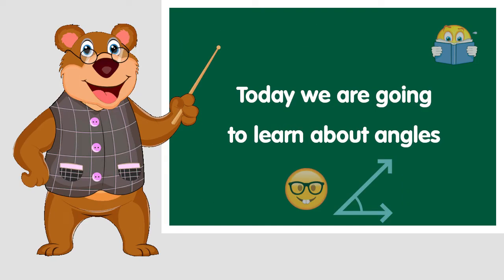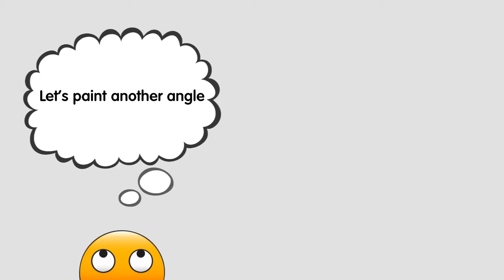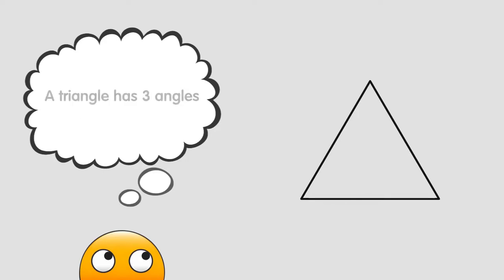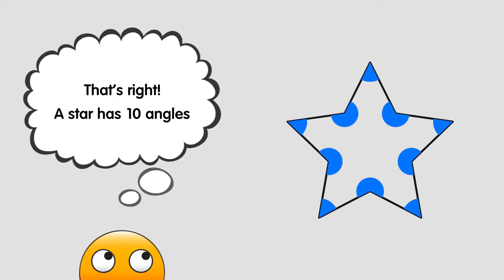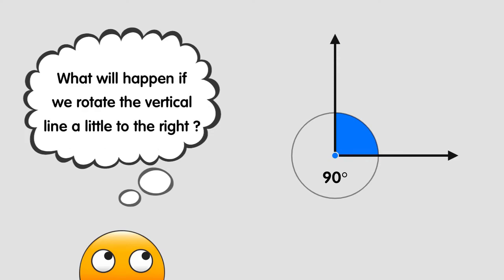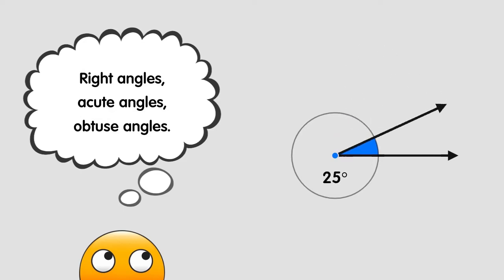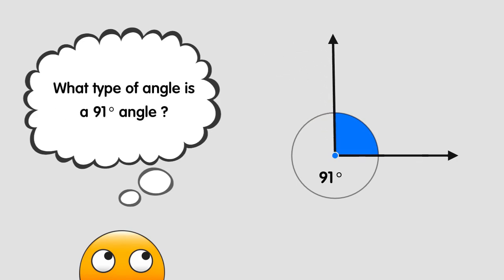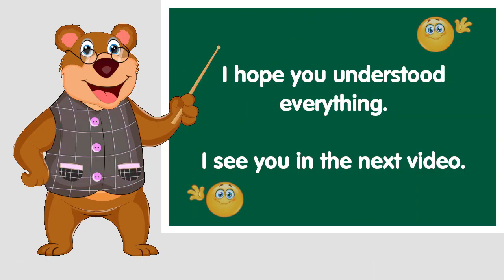learning angles | learn mathematics | math for kids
learning angles | math for kids |  learn mathematics
Hi kids! In this video you will learn all the basics about angles in mathematics. So if you still have math problems, in particular with angles in math, than this video is for you.
learn math
learn mathematics